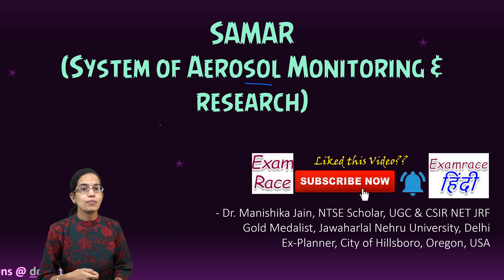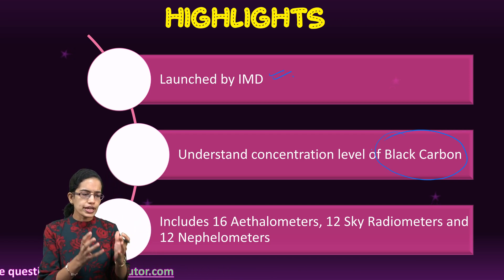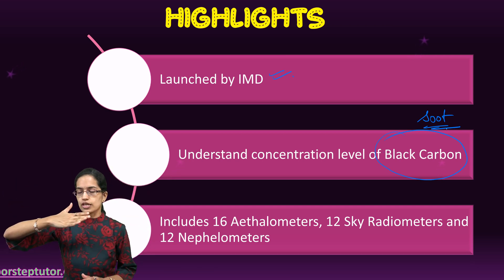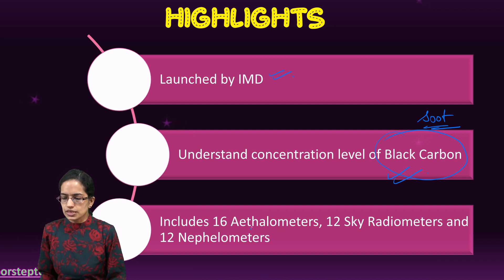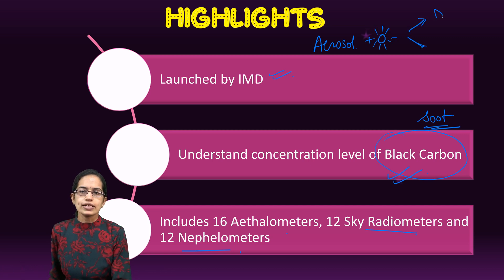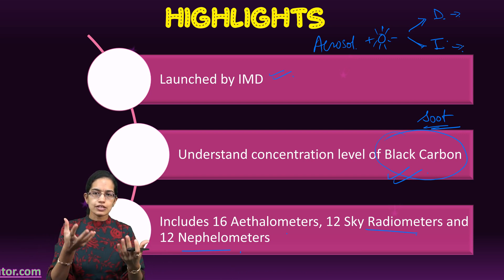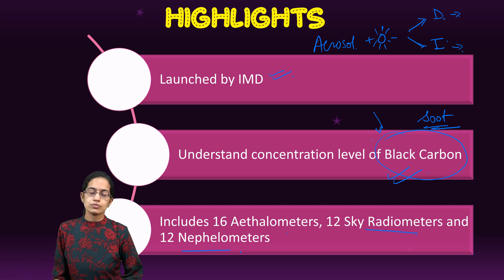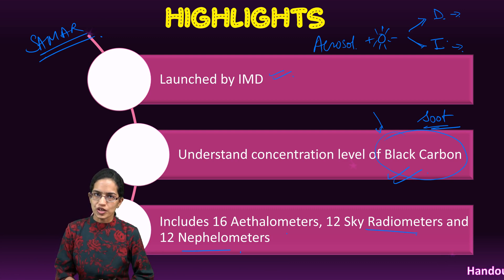SAMAR (System of Aerosol Monitoring & Research) | Black Carbon | Aerosols | Soot | IMD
Aerosol is solid/liquid in air – natural is fog & volcanic activities & artificial is haze
Aerosol with sunlight direct effect – scatters in space
Aerosol with sunlight indirect effect – change how cloud reflect and absorb sunlight
When aerosols absorb pollutants it facilitates deposition on surface of earth and water bodies
Aerosols of size 2.5 to 10 micrometers can enter human body and lungs
Black carbon consists of pure carbon in several linked forms. It is formed through the incomplete combustion of fossil fuels, biofuel, and biomass, and is emitted in both anthropogenic and naturally occurring soot. Black carbon causes human morbidity and premature mortality.

Chapters:
0:00 SAMAR (System of Aerosol Monitoring & Research)
0:18 Launched by IMD
0:26 Understand Concentration Level of Black Carbon
1:14 Includes Various Meters